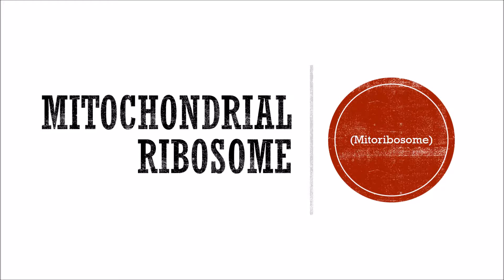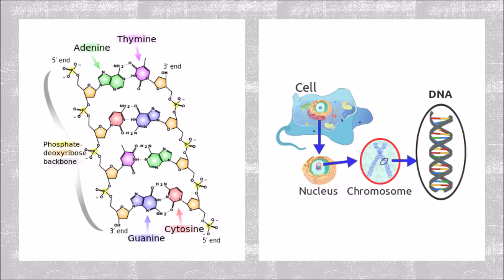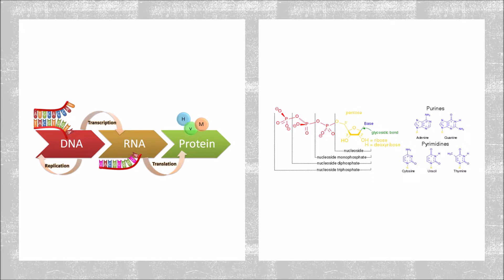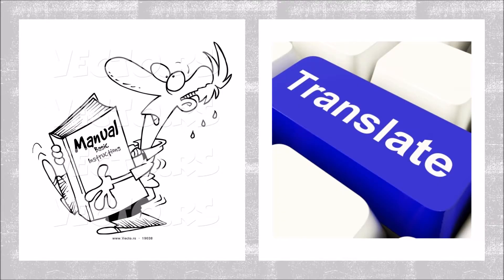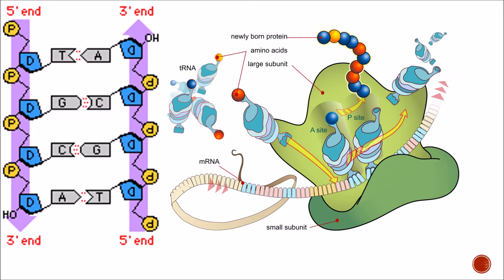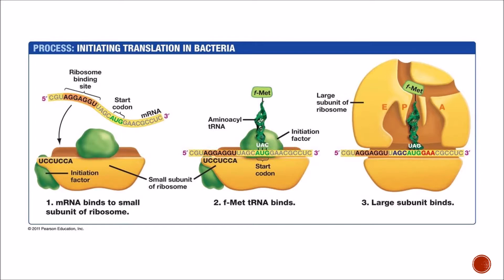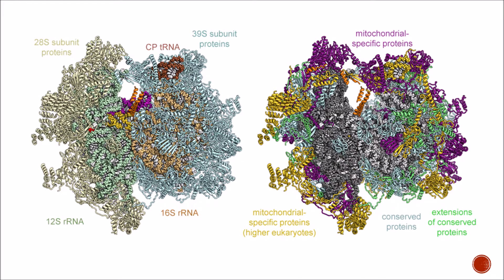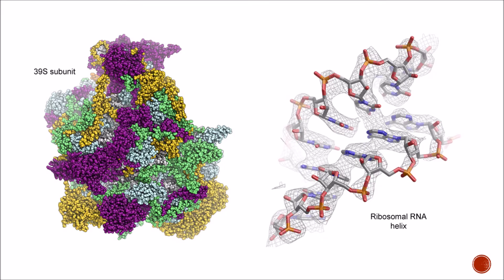Mitochondrial Ribosome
Information about the Mitochondrial Ribosome